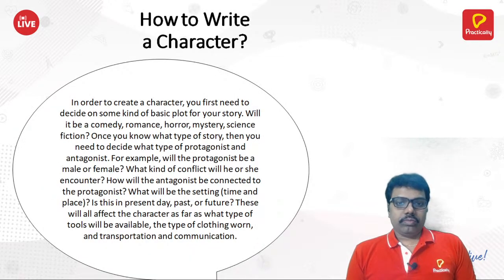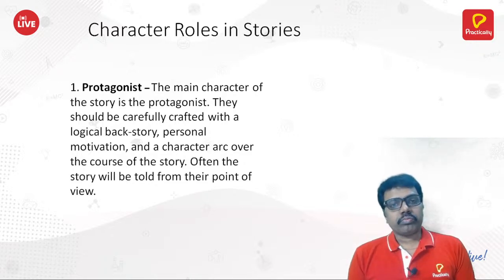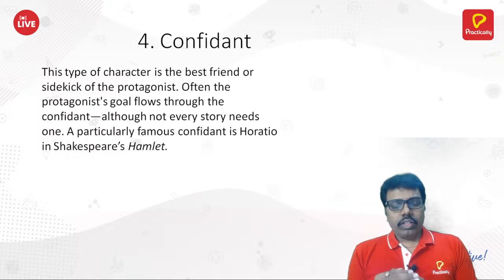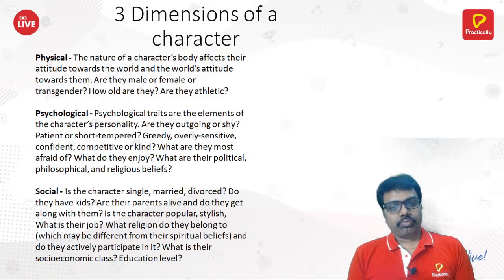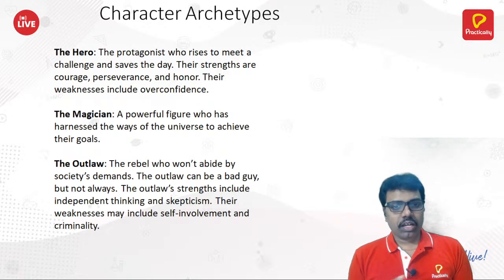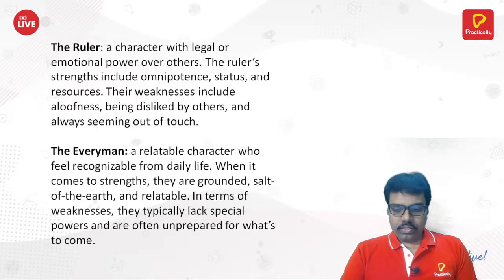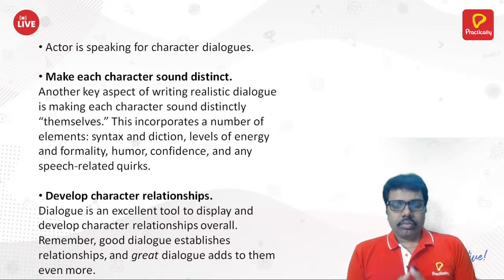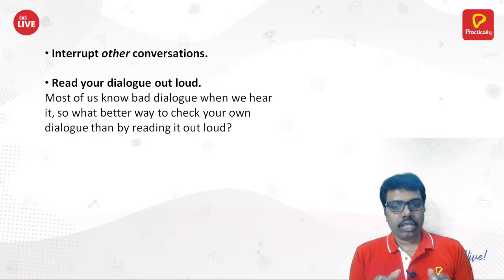Practically Fun Courses-Story Telling -6